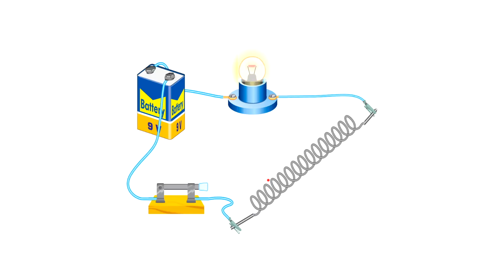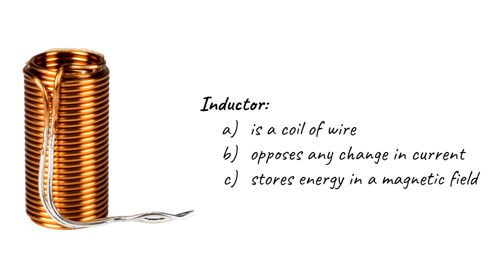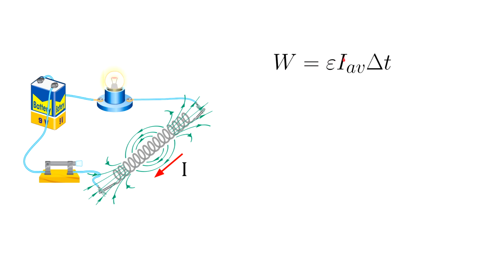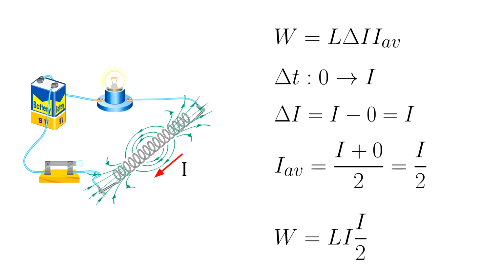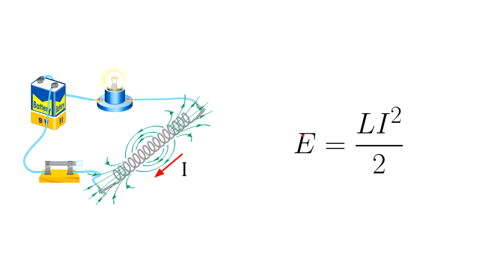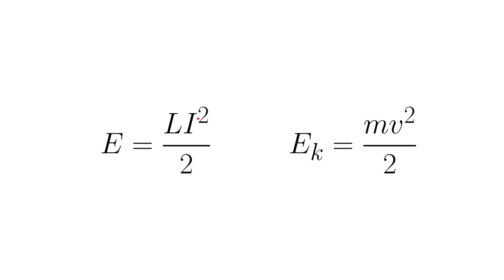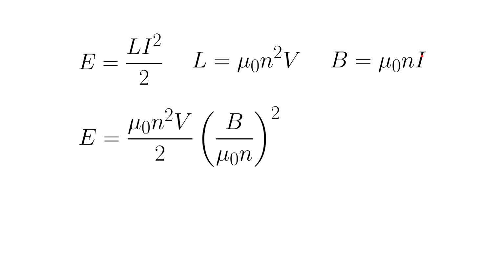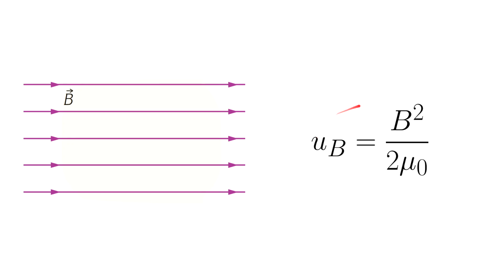Induction: Energy in a magnetic field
This is the 12th lesson on Induction.
The energy of a capacitor is stored in the electric field between its plates. Similarly, an inductor has the capability to store energy, but in its magnetic field. The energy stored by an inductor is equal to the work needed to produce a current through the inductor.